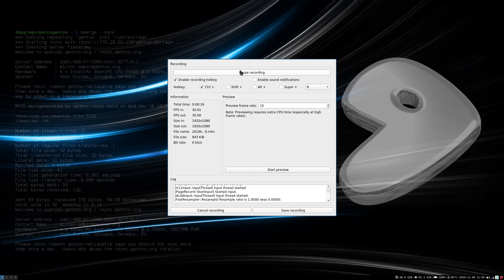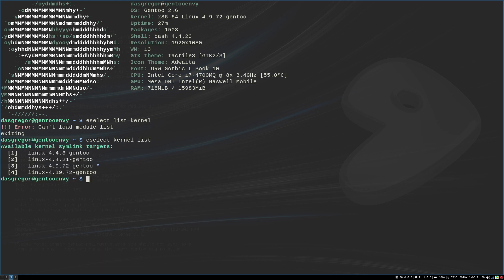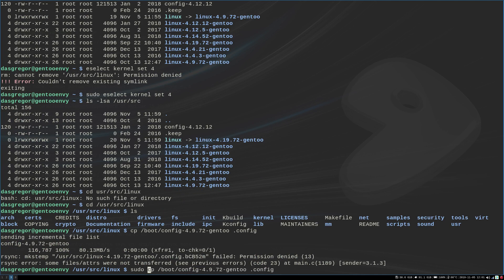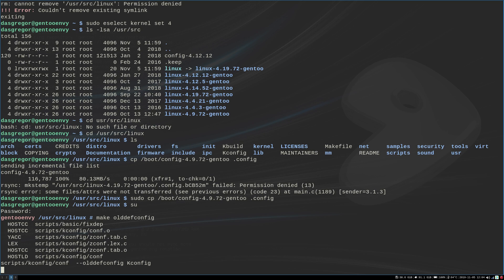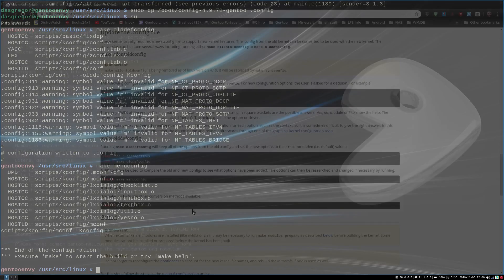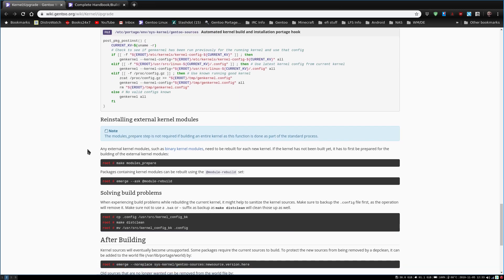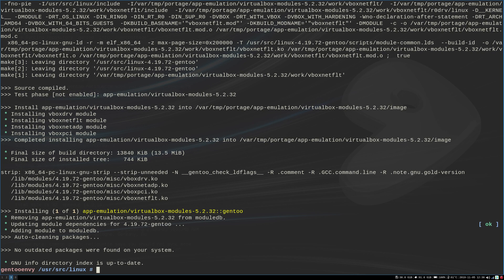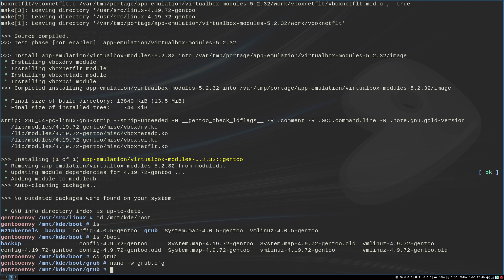Gentoo Tidbits - Kernel Upgrade (4.19.72) Fixed virtualbox-modules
IT WORKED GREAT!! ( This comment to state all went well on reboot since I could not show the reboot)

dasgregor@gentooenvy ~ $ uname -r
4.19.72-gentoo

Today, I wanted to repair an issue with virtualbox modules getting an error when they were loaded "exec format error'.  Time to upgrade the kernel.  Reinstalling modules and rebooting did no good.  This did fix everything after I rebuilt the kernel, and the kernel needed upgraded anyway.

It has been a long time since I upgraded the kernel, and Virtualbox is broken.  This video walks you through the simple steps to get your kernel simply upgraded without too much fuss.